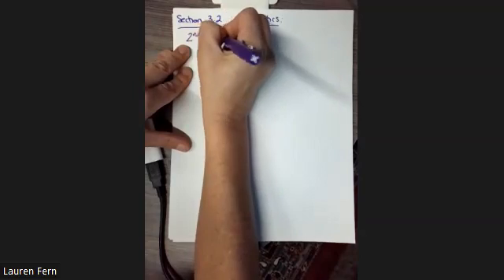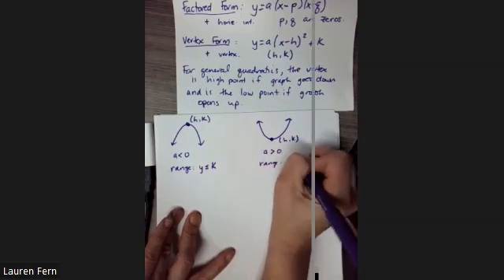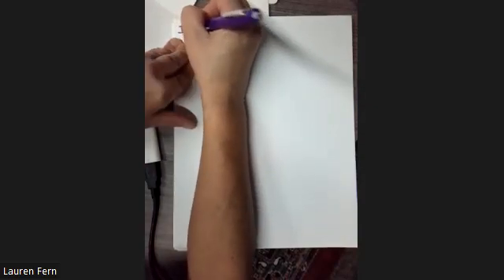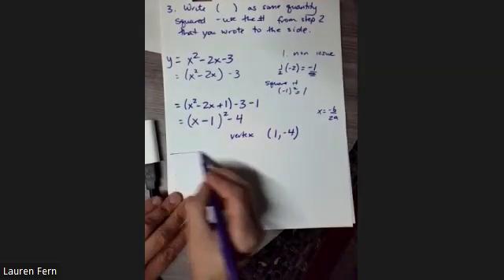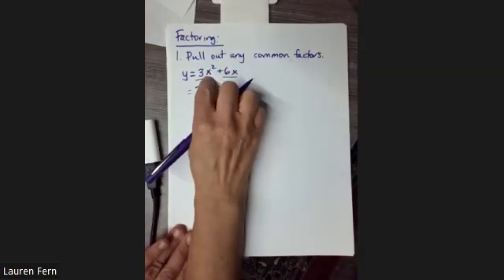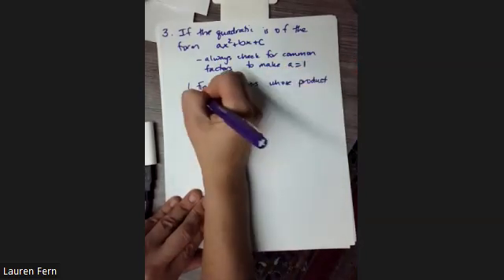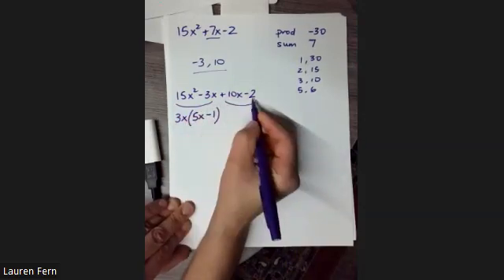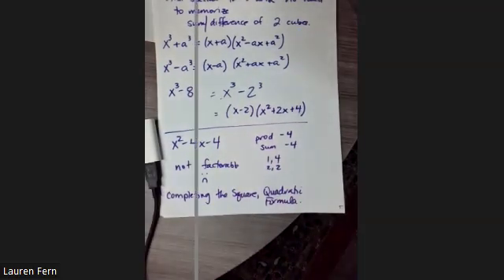Section 3 2 part 1